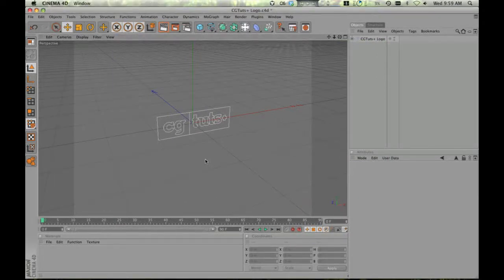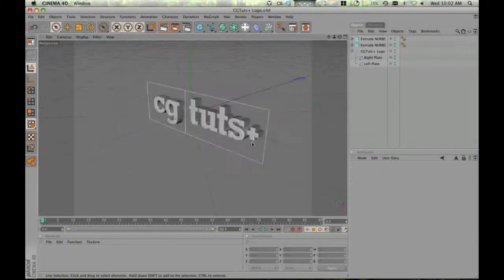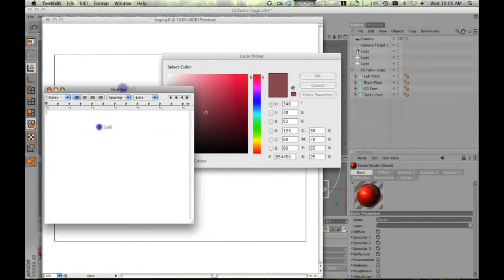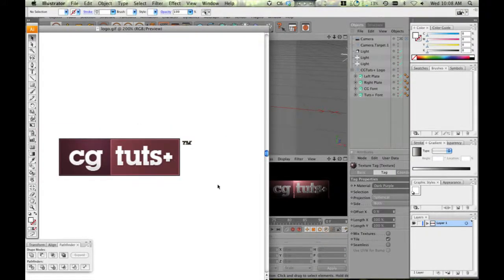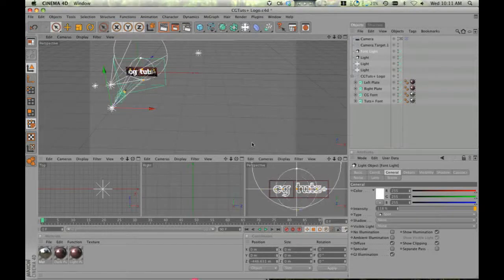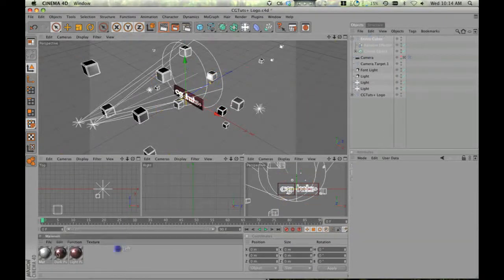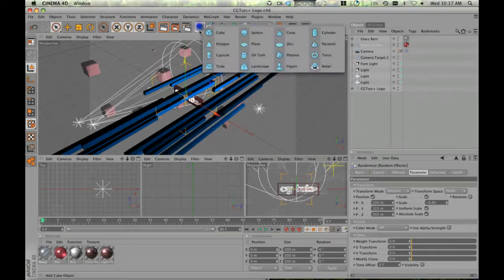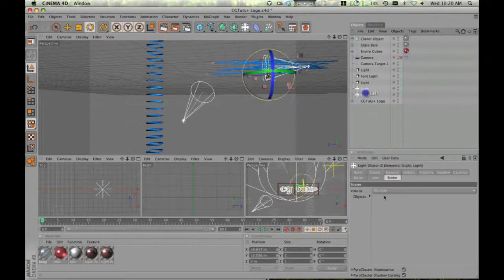Motion Graphics: A Project Workflow Overview - Part 1a